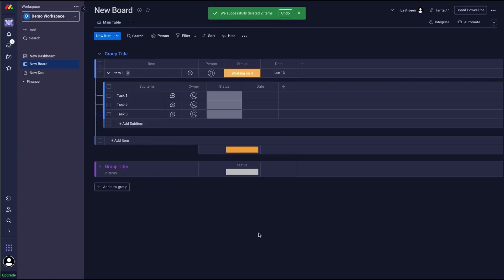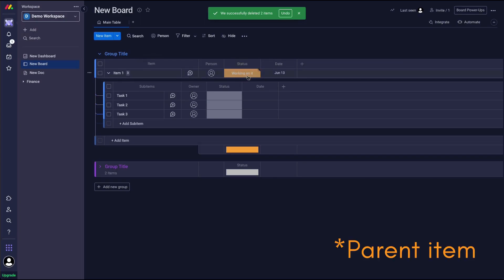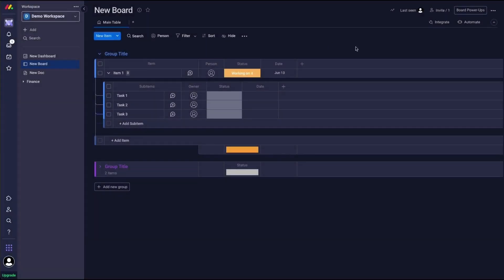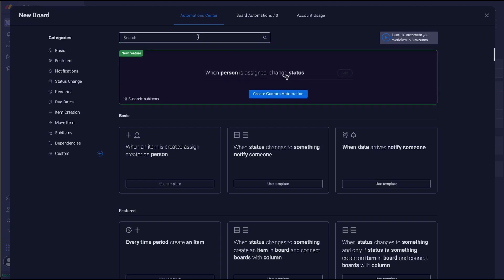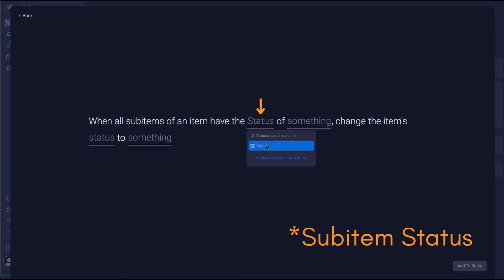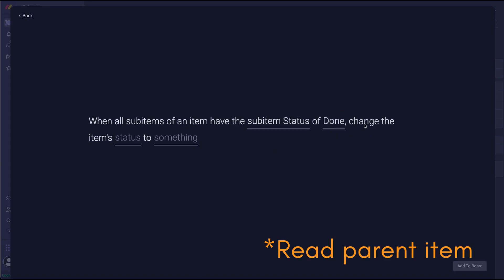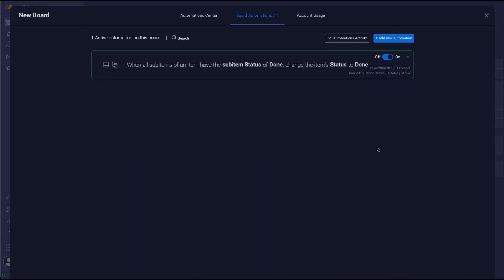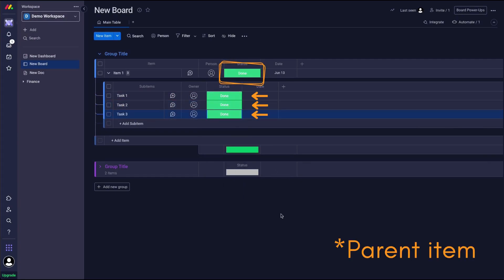Monday 101 - Subitem Grouped Status Change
Grouped Status changes for your subitems is an automation to find and not to build. In this video, we look at the 3 easy steps to find the automation and build it out.

When all your subitems are complete, you want it to automatically update the parent item. This is a simple ask, however, it’s not obvious to execute. As of this date, it’s not possible to build this automation as a custom automation.

Grouped status changes can only be done via a pre-built automation. We look at a trick to find grouped status changes for subitems and how to build it out.

⚡ Thinking about signing up or upgrading your licensing for Monday?

Chapters ⌛
00:00 - Intro
00:20 - Step by Step
00:31 - The Trick
00:42 - Build Out
01:11 - The Result